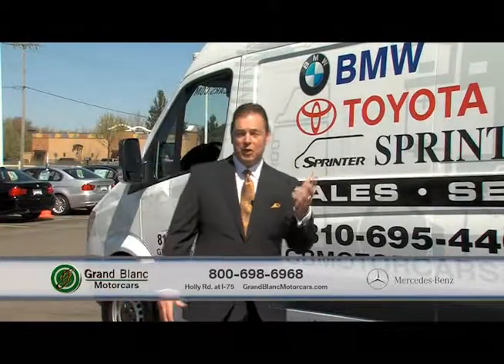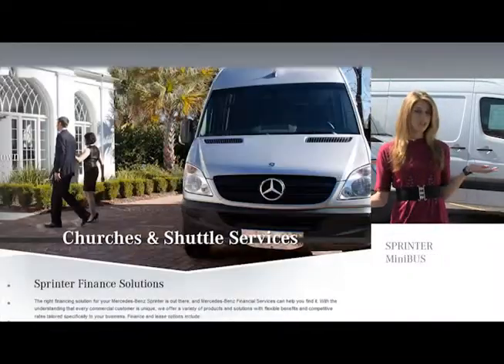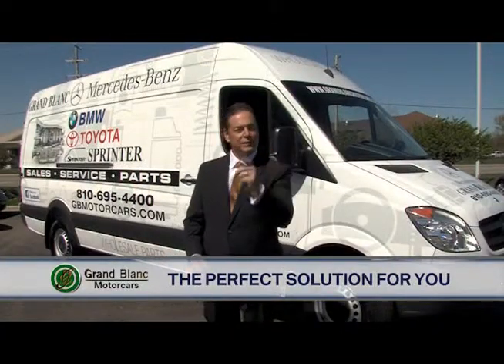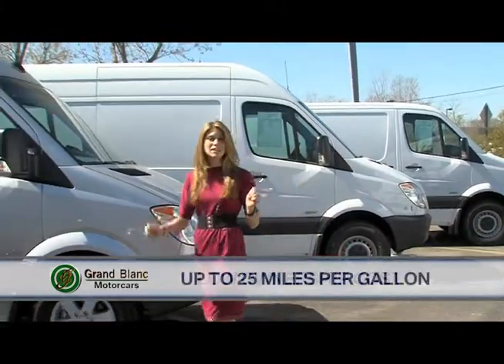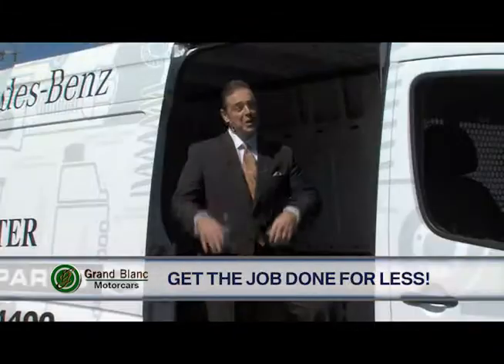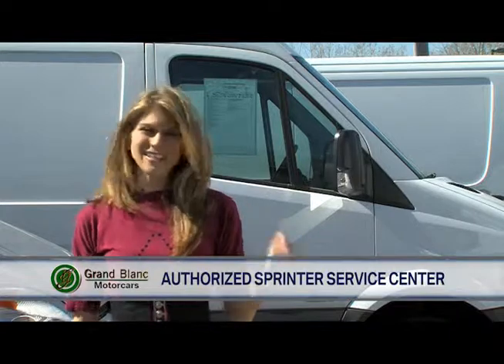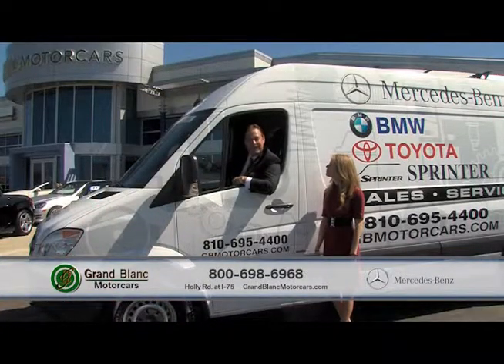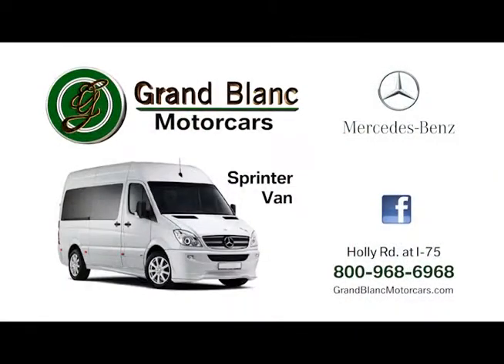Grand Blanc Motorcars Sprinter Headquarters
Grand Blanc Motorcars is the newest Mercedes-Benz Sprinter dealer in the country!